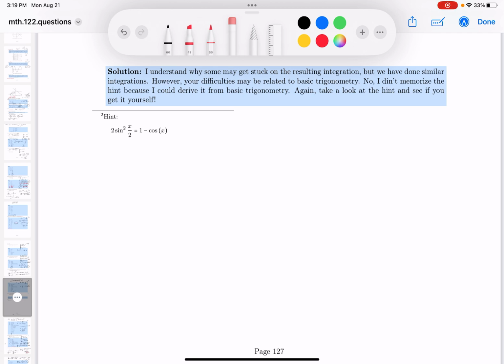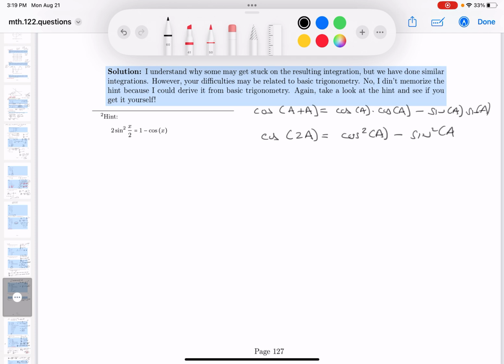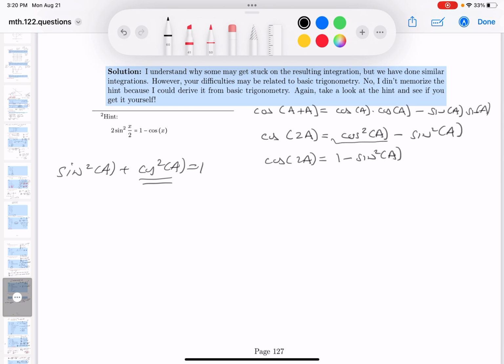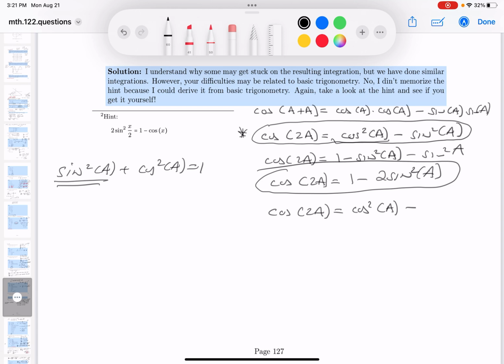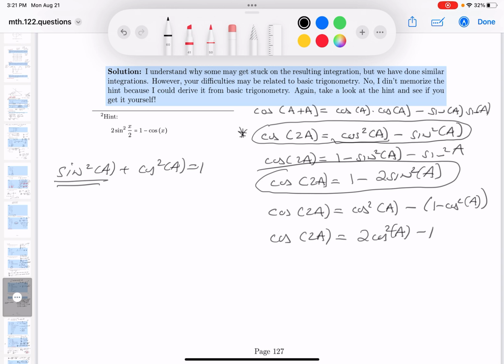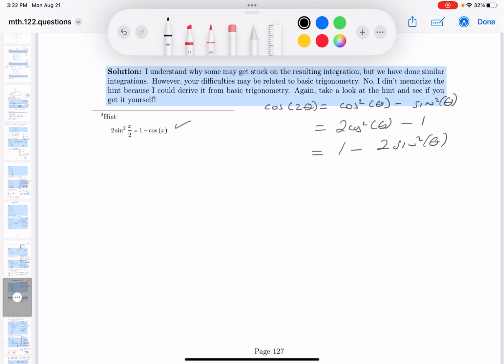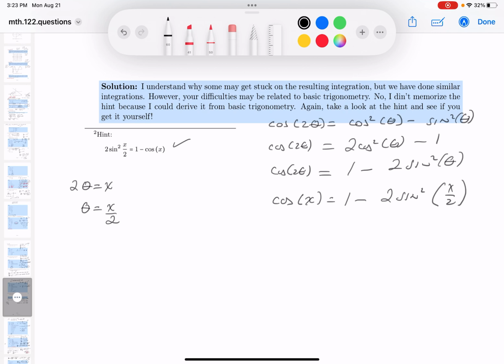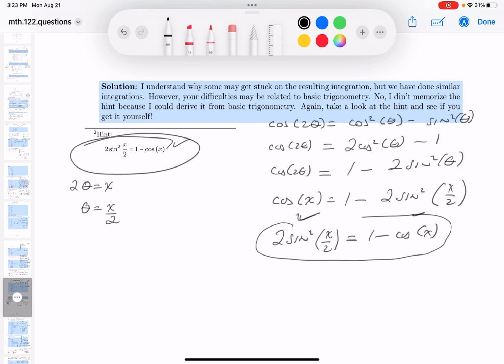mth 122 11 02 04 hint